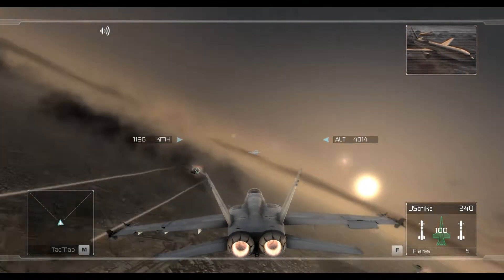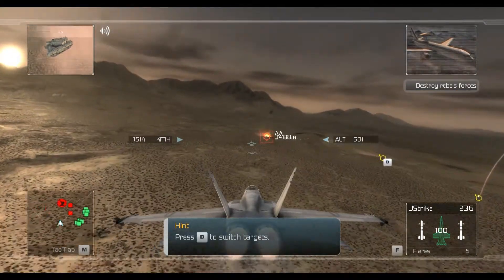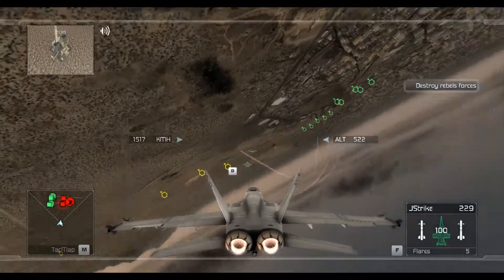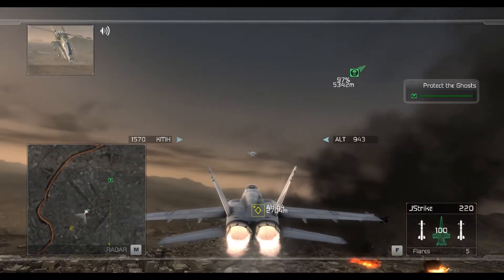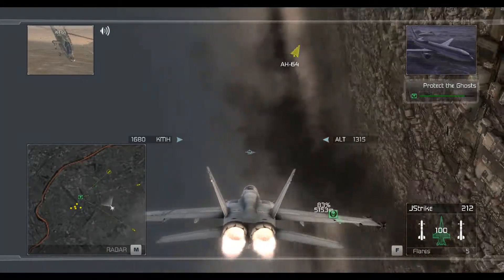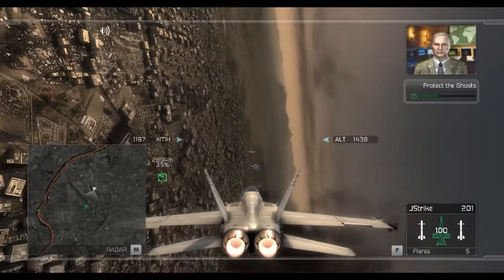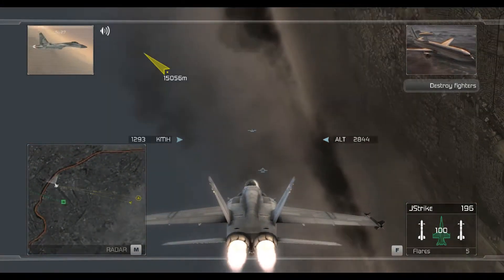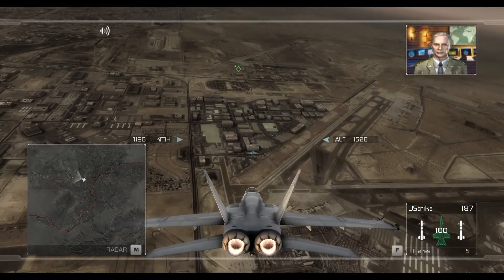F/A-18 - Portman - Tom Clancy’s H.A.W.X - Mission 1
Cześć witajcie ja nazywam się Portman
Bardzo serdecznie wszystkich zapraszam, a jeżeli to co robię Ci się podoba
zostaw suba i łapkę w górę komentarze tez mile widziane
Do zobaczenia :-)